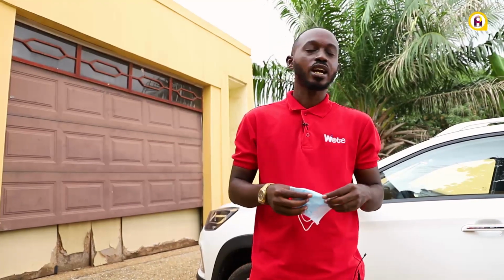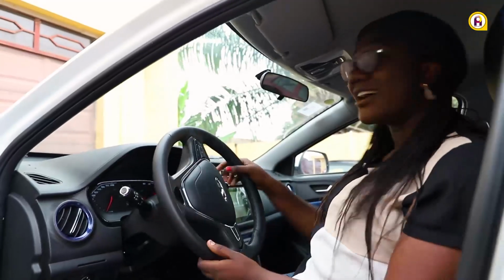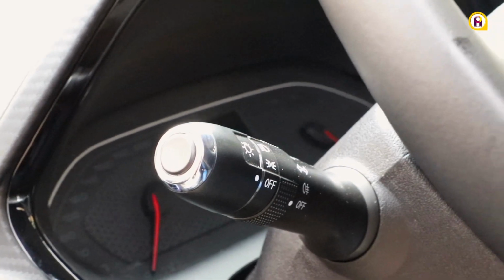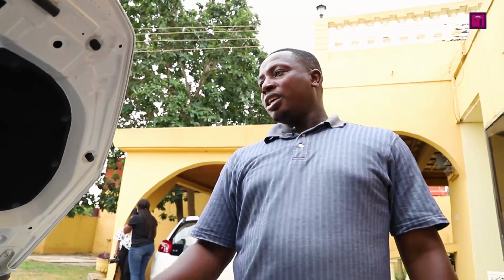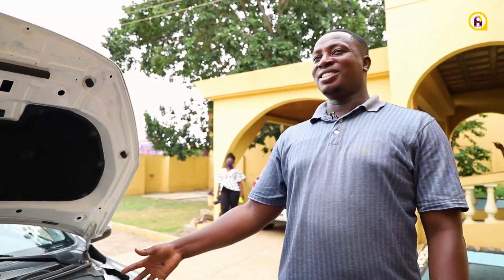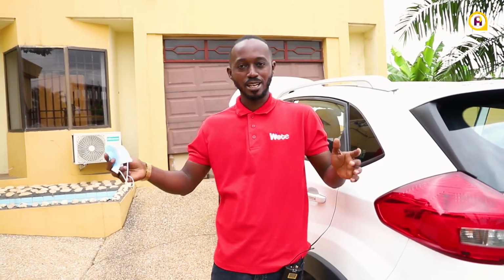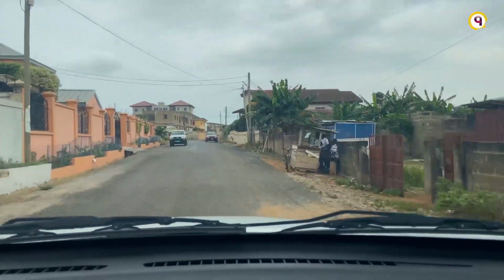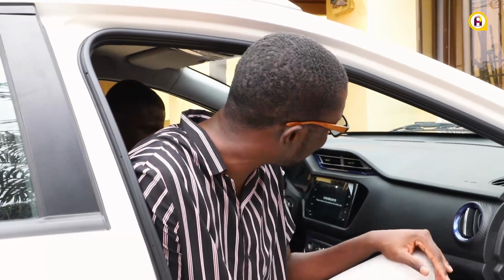Testing the Cherry Tiggo electric car in Ghana from SolarTaxi Limited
Ameyaw Debrah experiences the Cherry 3XE (SUV). It has a 401km Max Cruising Range
 electric car, with  8 hours
150km/h speed. It is marketed in Ghana by SolarTaxi Limited,  a startup company that harnesses the energy of the sun to provide clean and affordable transport. SolarTaxi was launched in 2018 by Kumasi Hive through a partnership with MasterCard Foundation. It seeks to create environmental, social, and economic Impact in African communities by harnessing the renewable energy of the sun and using it to power vehicles.

Ameyaw TV brings you up to date with news, exclusive interviews, live shows, events, and lifestyle shows among others